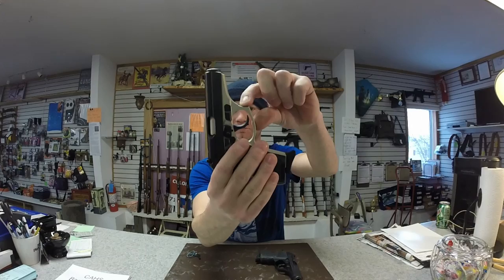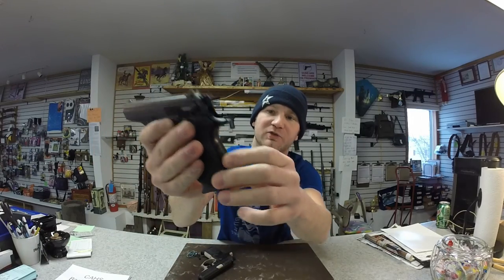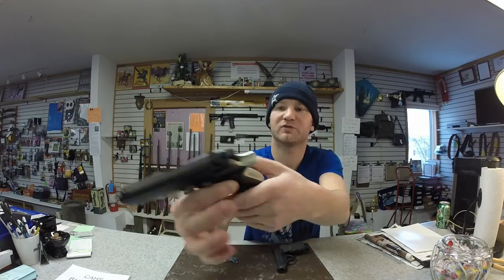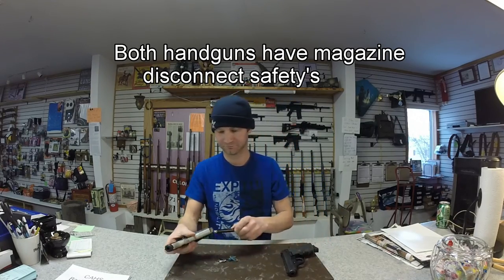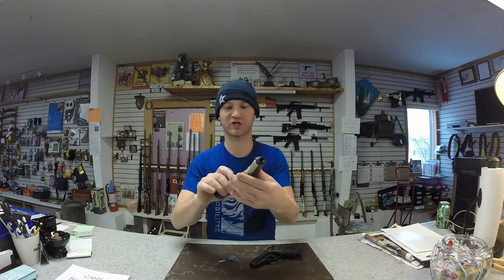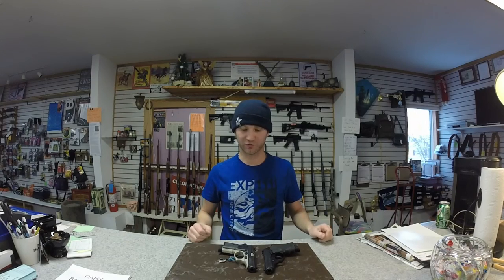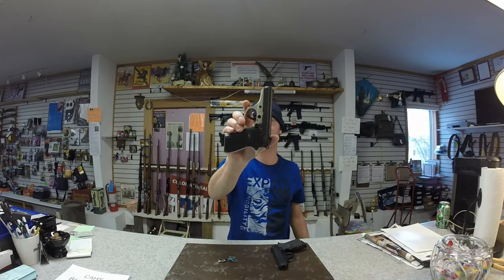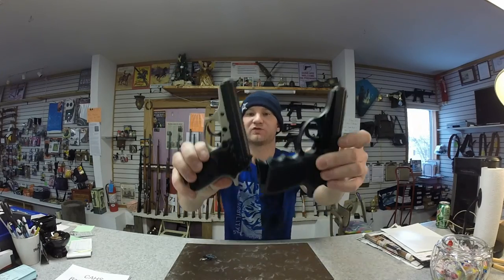THUNDER VS FIRESTORM